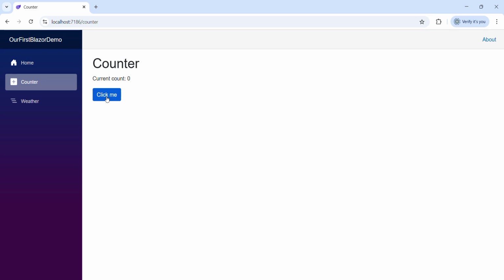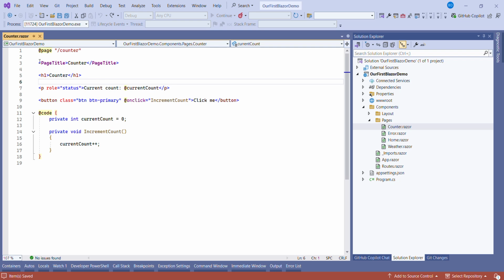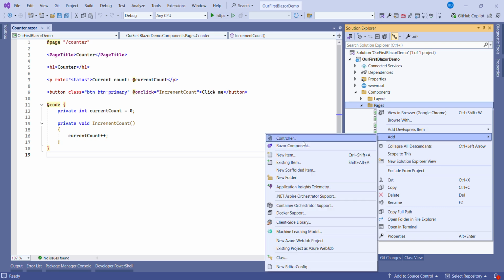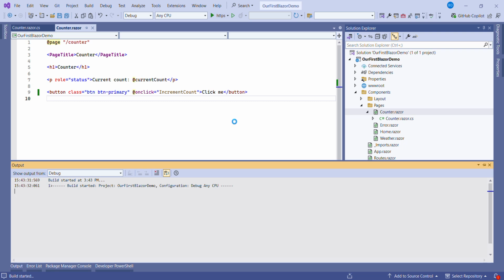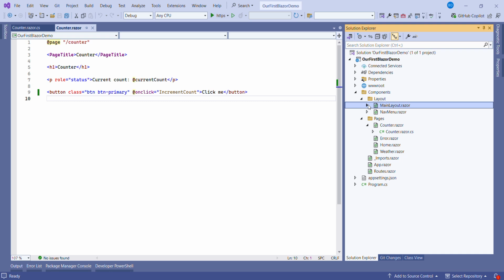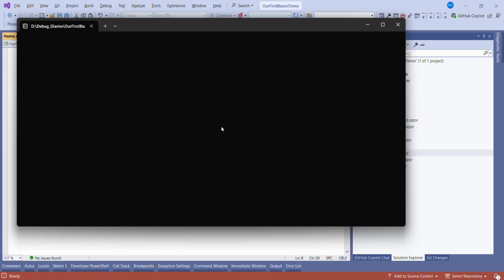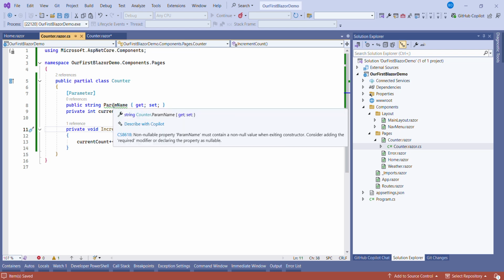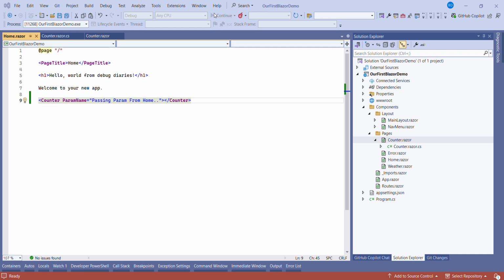Understanding Razor Components in Blazor | Anatomy, Reuse & Partials | Debug Diaries 🧶 Ep 4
🔥 In Episode 4 of the Blazor Crash Course on Debug Diaries 🧶, Manharsinh Jadeja breaks down Razor Components — the core building blocks of Blazor apps.

Here's what you'll learn: ✅ Anatomy of a Razor Component
✅ Using the @code block for logic
✅ Reusing components across pages
✅ Creating Partial Components for cleaner code

Whether you're building a dynamic web UI or just learning how Blazor ties the frontend with C#, this episode will make you comfortable working with components like a pro.